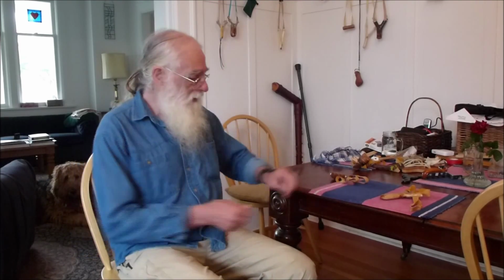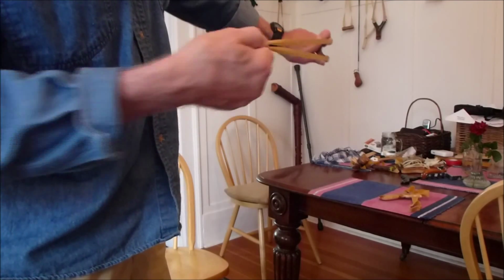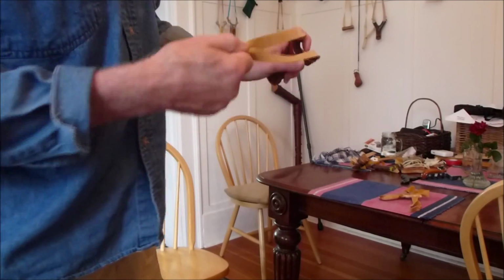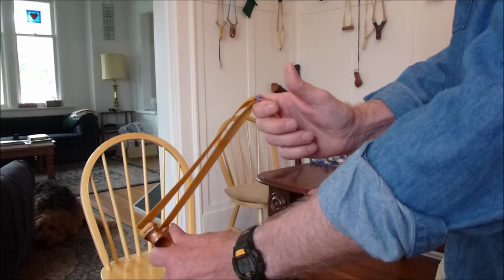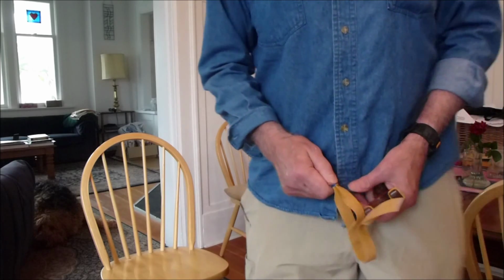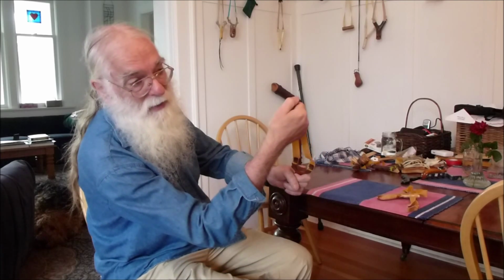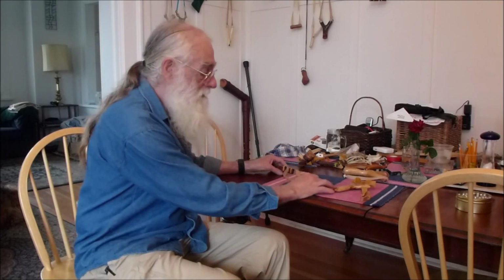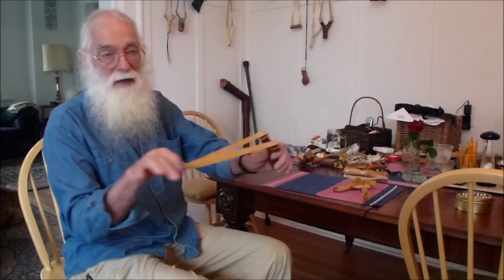AvoidForkHandHits2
How to avoid fork and/or hand hits when shooting a slingshot: Part 2